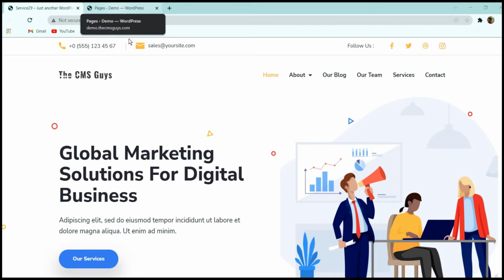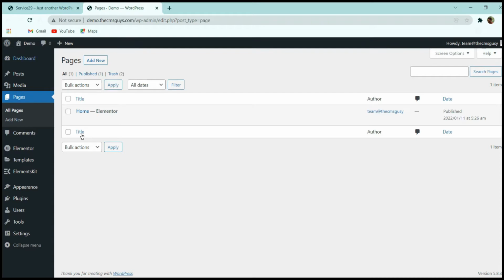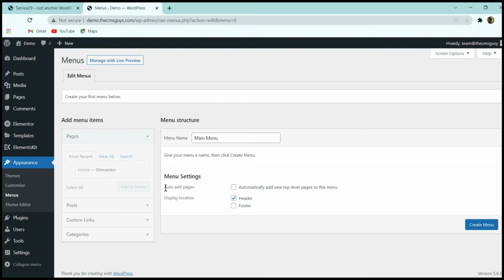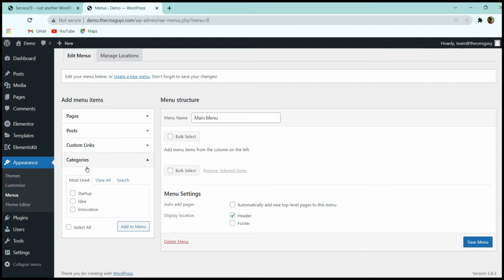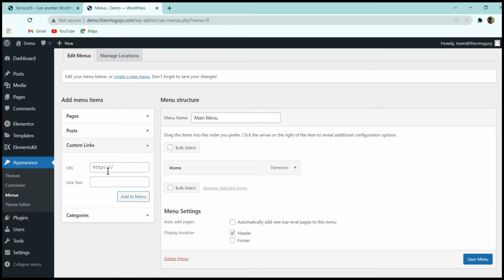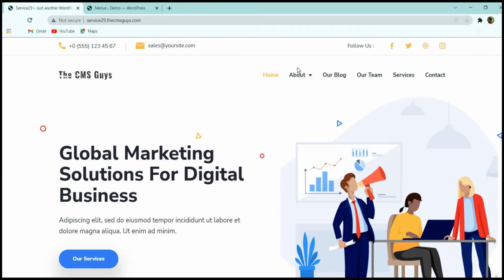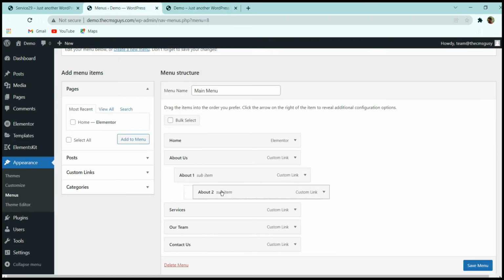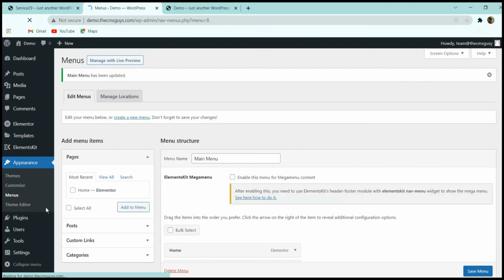How to Create a Menu in WordPress | 2022 | Elementor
We'll teach you How to Create Menu in WordPress in under 6 minute using absolutely free tools and themes. This is a complete step by step tutorial based in Wordpress.